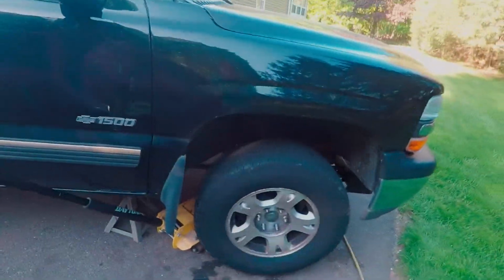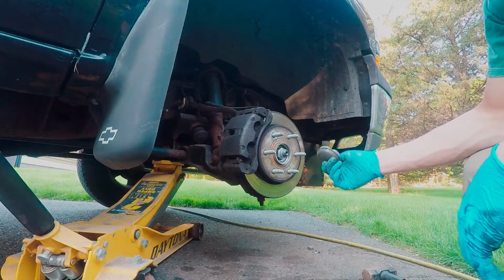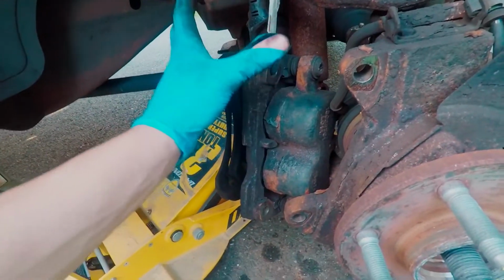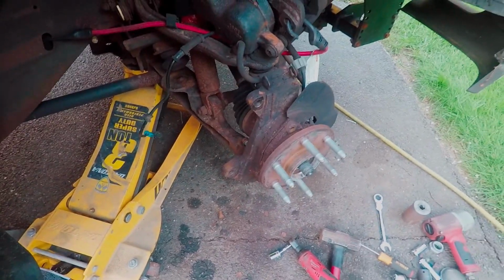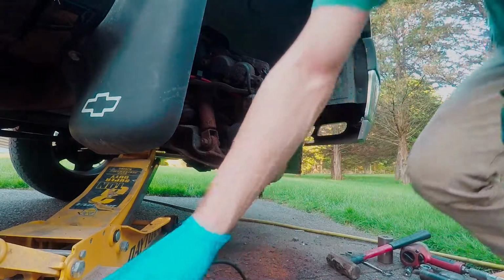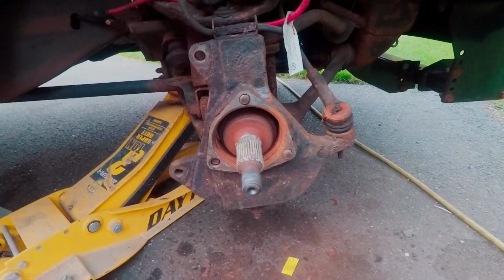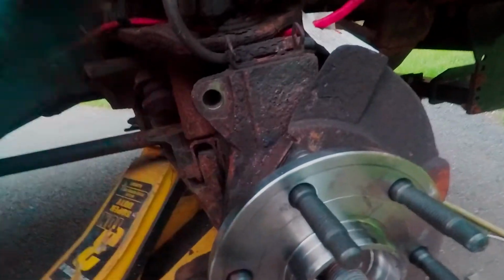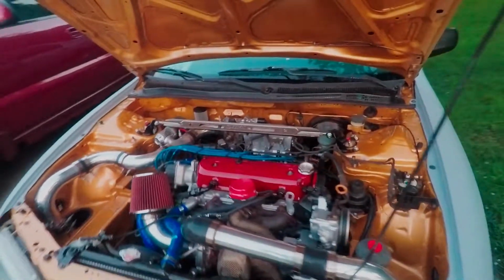How to Replace a Wheel Bearing on a Chevrolet Silverado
In this video, I show you guys how to change a wheel hub/bearing on a obs 2001 Silverado.  This will be the same process for newer trucks up to 06 and possibly newer.  You need to be able to swing  a hammer pretty hard with accuracy for this job!

Hope you guys enjoy and learned something.

Next Honda video coming soon!

Link to wheel bearing: